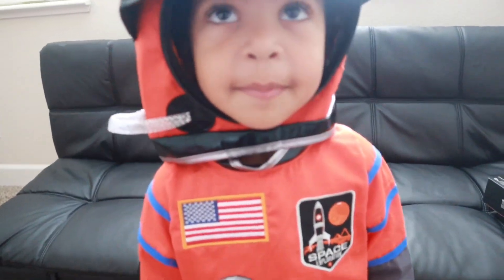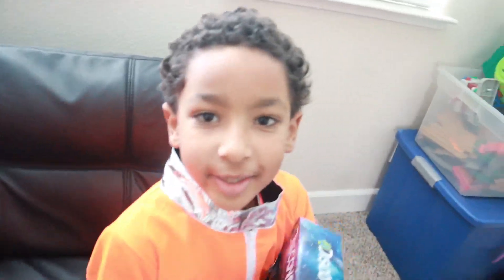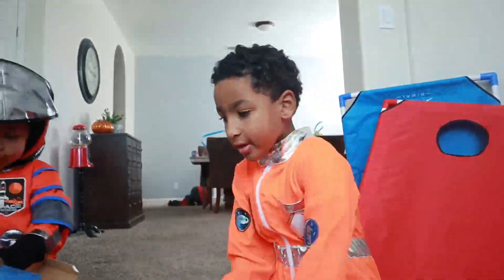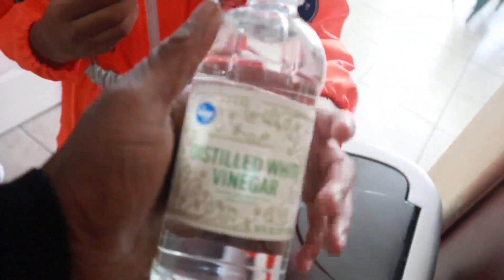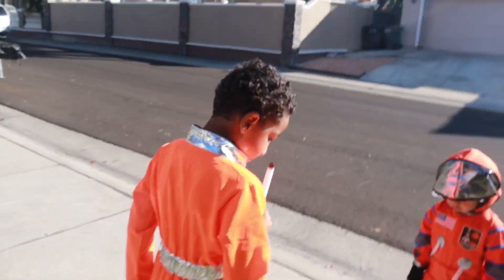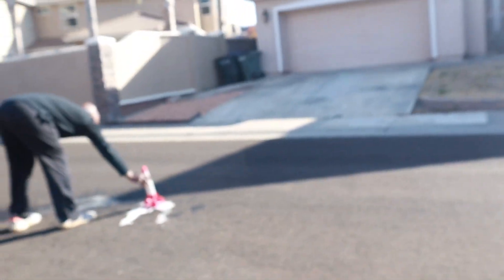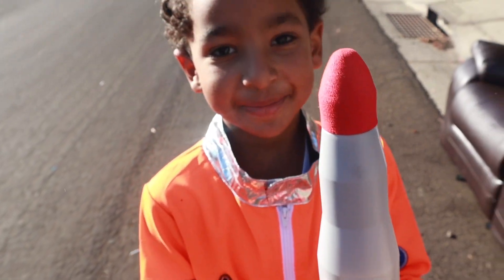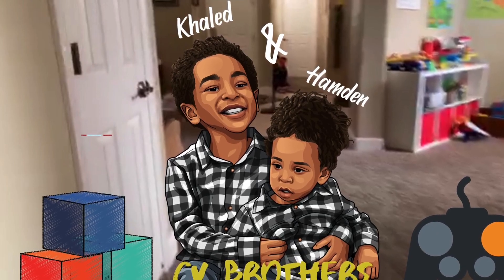We launched a rocket | moon walking in California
Today we launched a rocket!